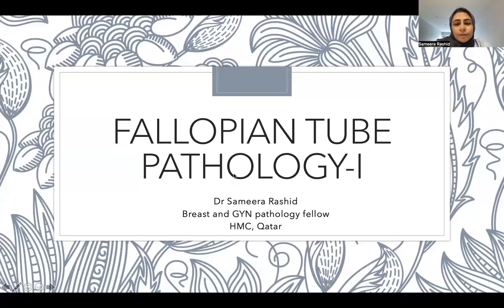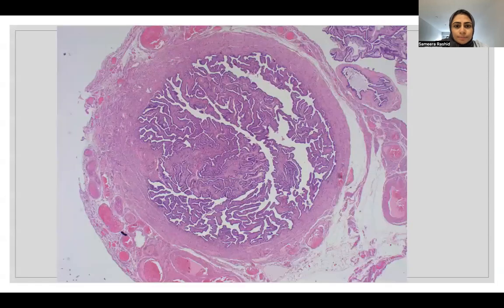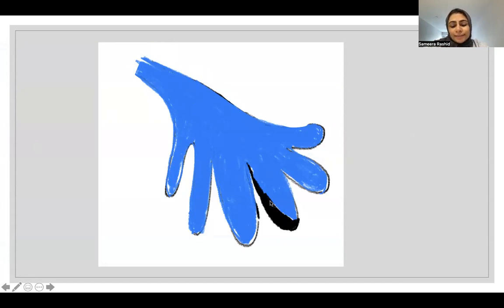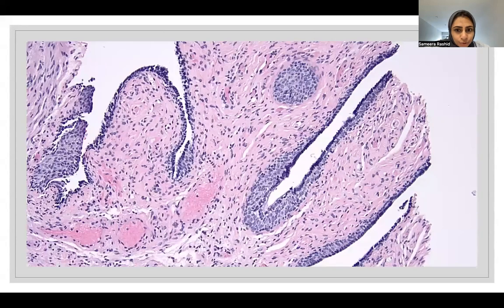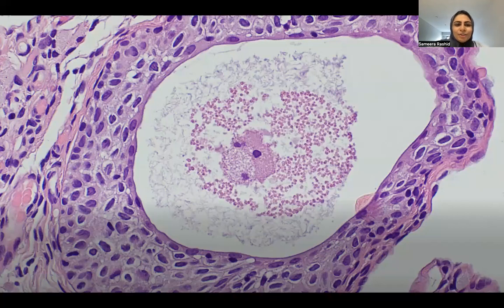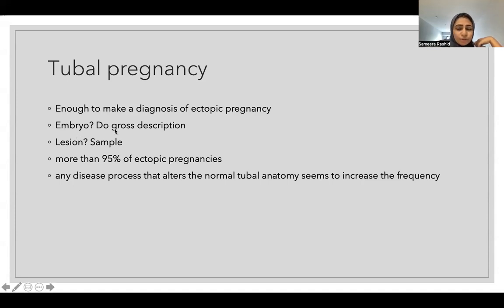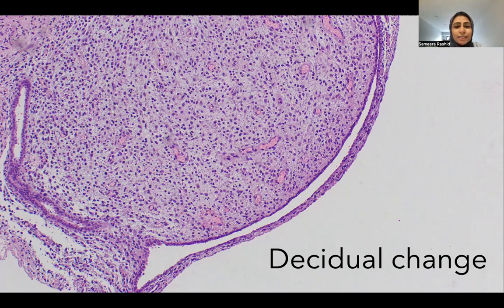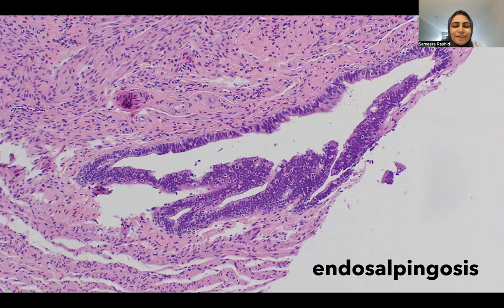Fallopian tube Pathology-1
Introduction to basic Histology, embryology, and embryological remnants of the fallopian tube.
Lots of accompanying studying material on the Pathelective website.